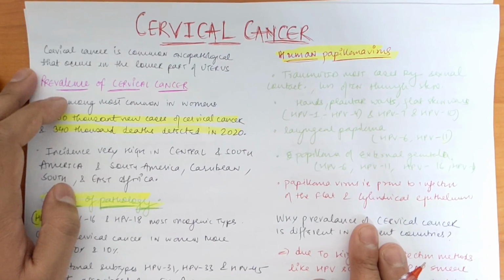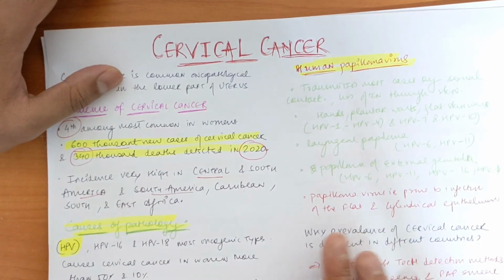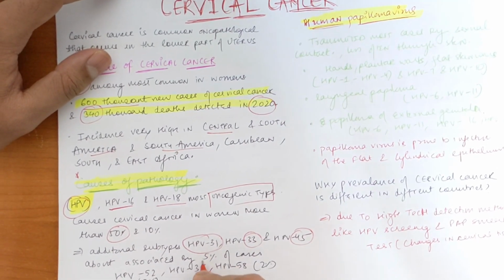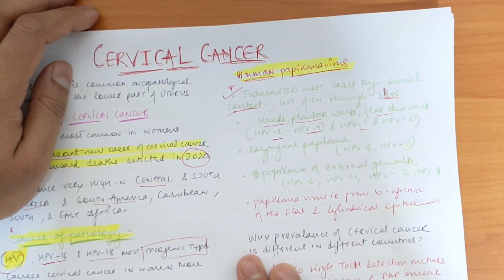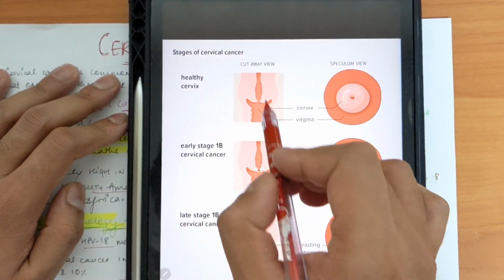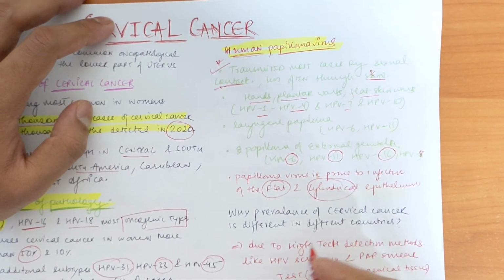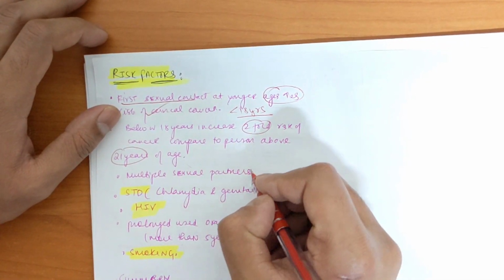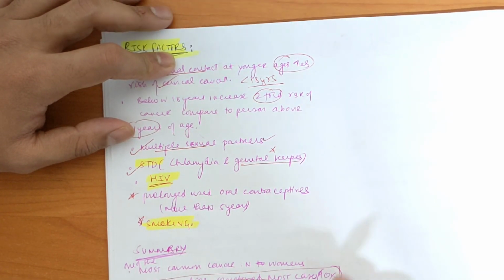Prevalence, etiology of cervical cancer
If you need to search for a clinic or doctor treating cervical cancer, you can follow the link to Doctor.Global platform

Cervical cancer was the fourth most common cancer in women worldwide in 2020. HPV, especially HPV-16 and HPV-18 primarily cause it. Risk factors include early sex, smoking, multiple partners, STDs, contraceptives, and HIV. Emphasis is on HPV vaccination and screening for prevention.

0:00 - definition of cervical cancer
0:19 - Prevalence of cervical cancer
1:42 - human papillomavirus
2:47 - stage of cervical cancer
4:04 - risk factors of cervical cancer